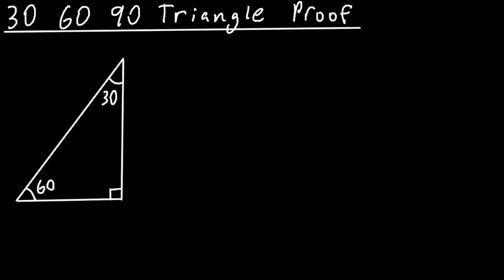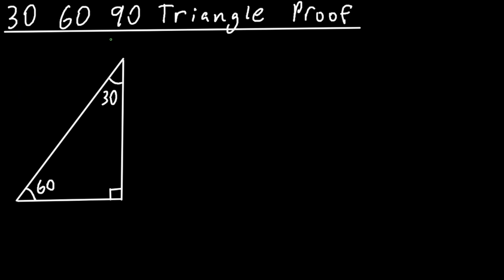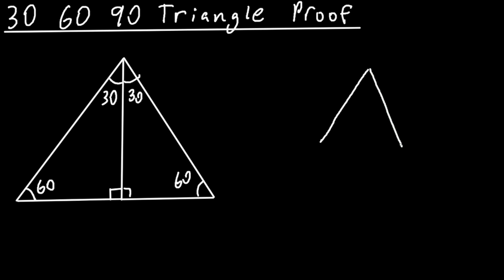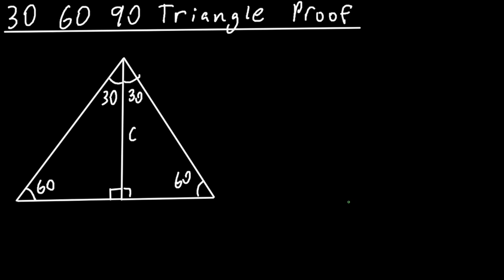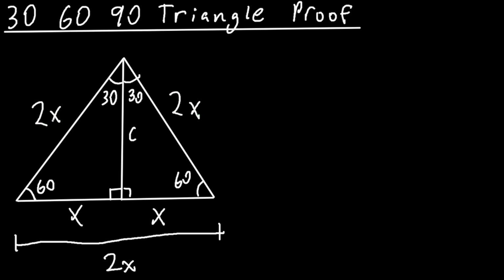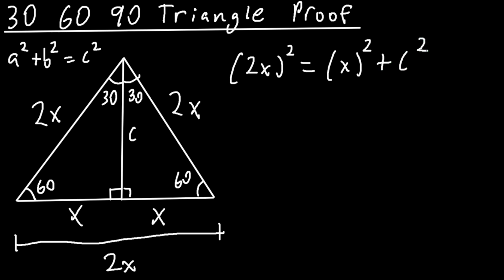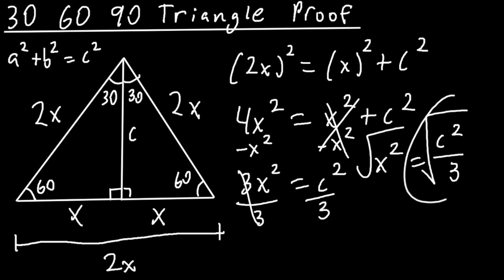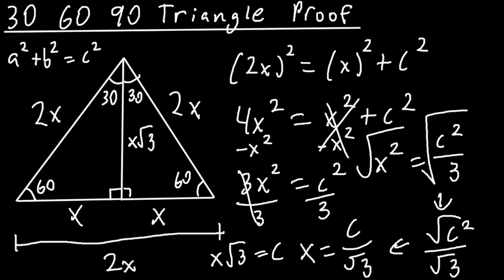30 60 90 Triangle Proof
In this video, I will derive the special properties of 30 60 90 triangles.